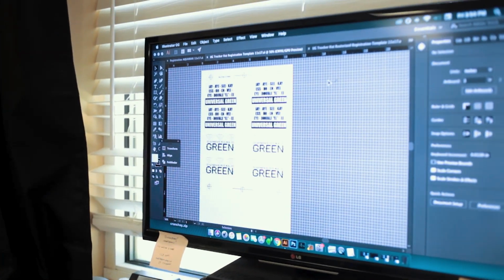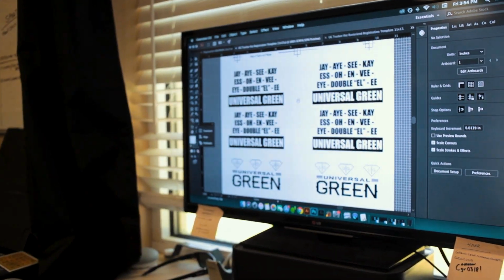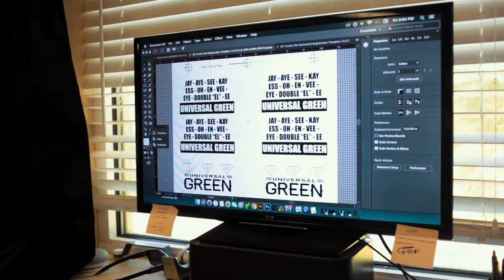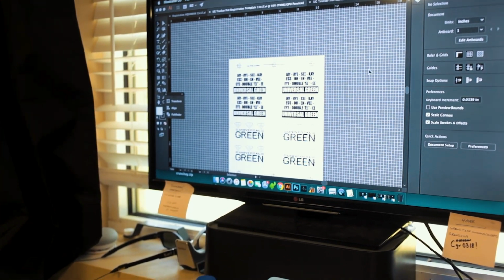How To Screen Print Transfers | ULTIMATE GUIDE | Ryonet | Screen Printing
In this video we break down our step by step process to doing screen print transfers on a hat. Big thanks to Ryonet for putting together this whole online community for people to make tutorials and share them.

Clients featured

Chris's Hats

Services mentioned in video